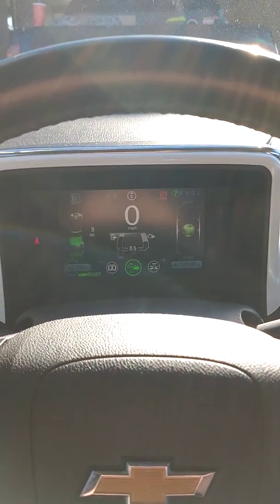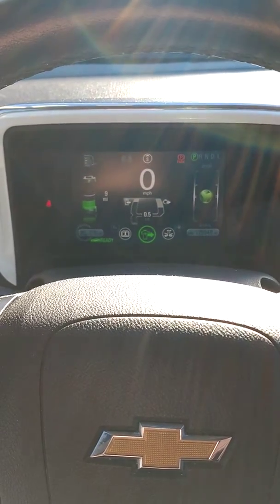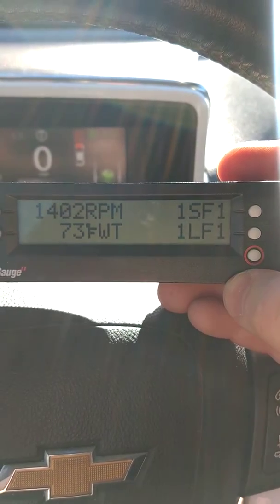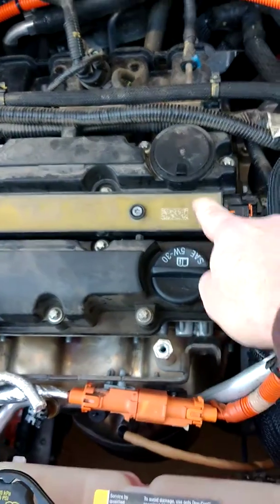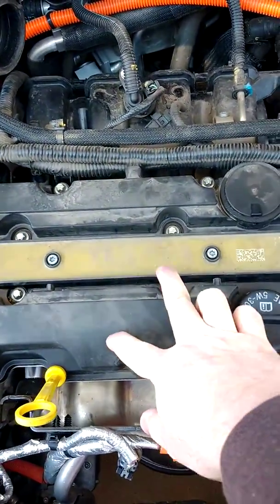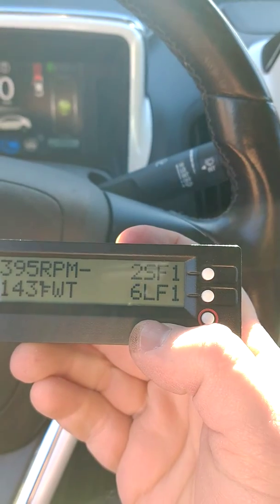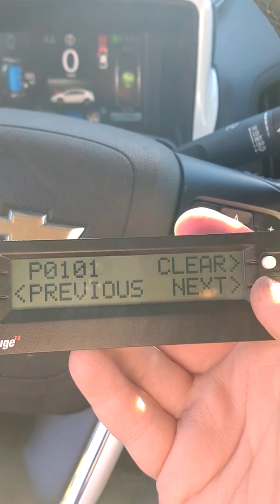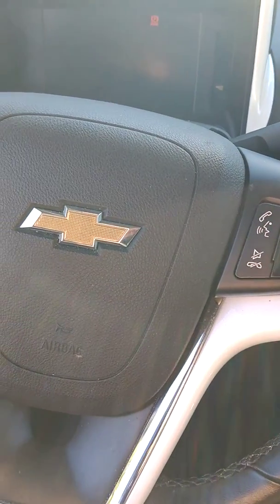2013 Chevrolet Volt failed valve cover causes it to not pass emissions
This is the issue I found with a 2013 Chevrolet Volt which was causing it to not pass emissions. The car seemingly ran fine but would not set ready for O2 sensors or catalyst. It would not set a check engine light either even after four tanks of fuel, which was the annoying part.

I took the car to the dealership where they found the problem was a leaking valve cover which allowed air in to the engine which in turn caused it to read a lean condition which in turn caused the fuel trim levels to get all out of whack.

The dealership wanted a bit over $500 to repair the car and it was not a very difficult job to do. This is a very common problem on other GM vehicles which use a similar iteration of the same engine such as the Cruze, Sonic, Trax and Buick Encore. The difference here is that those vehicles use the engine 100% of the time and the Volt can, if driven in the correct conditions, not run the engine at all for months on end so this problem wouldn't be as common even though the same problematic part is used. This particular Volt has 128,000 miles on it with a lifetime MPG of only 35 so it's engine has been used relatively extensively compared to the average car.